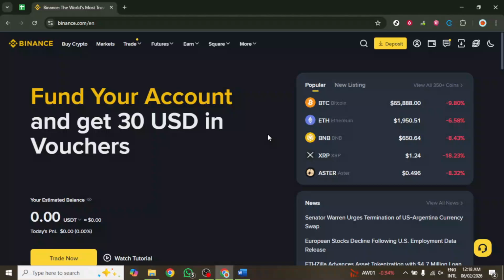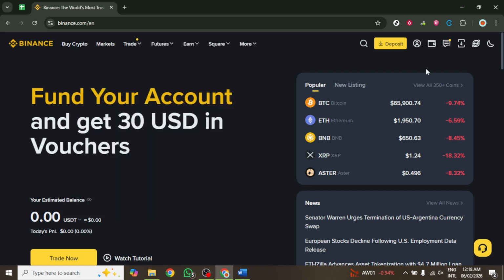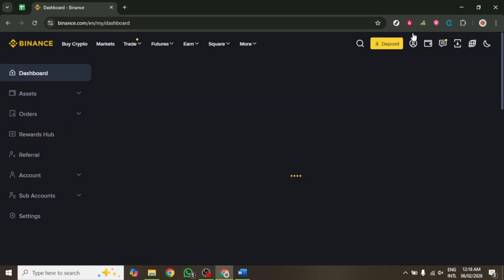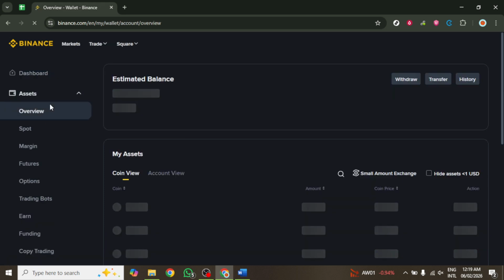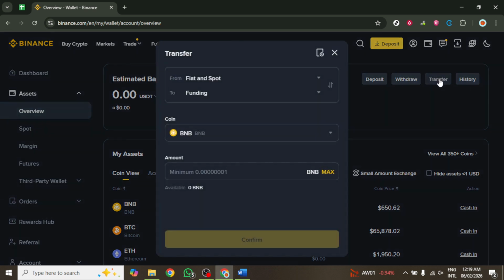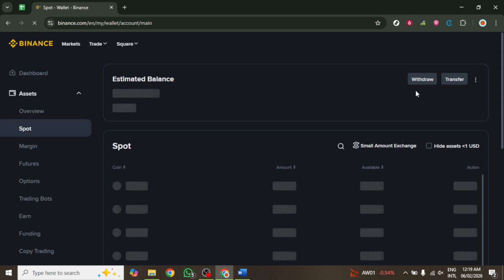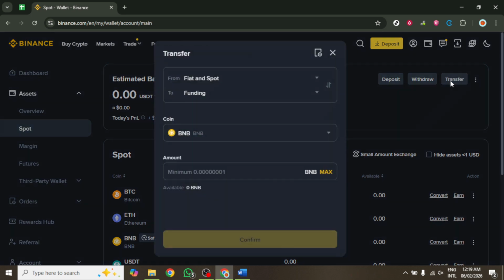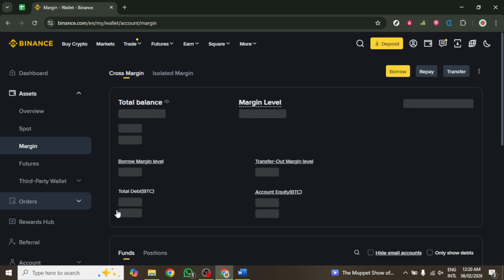How to transfer USDT from Binance to Binance [FULL GUUIDE]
In todays video we cover How to transfer USDT from Binance to Binance